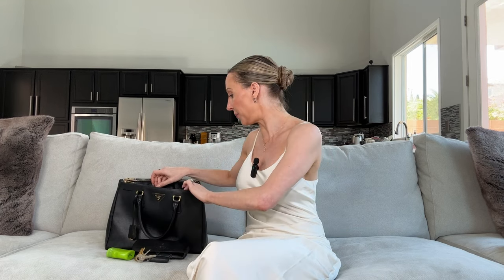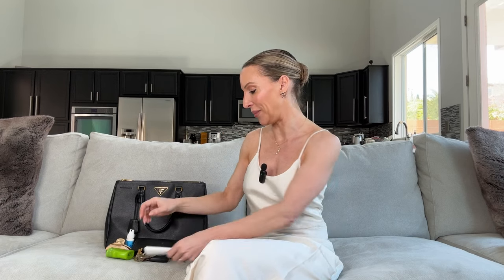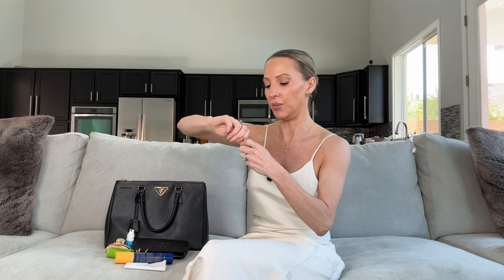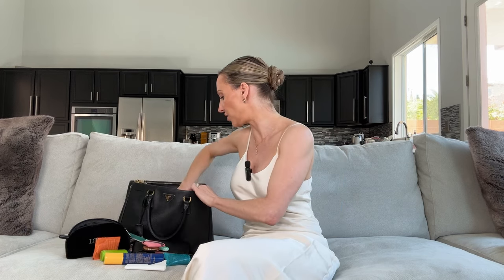What’s In My Bag | Fashion Editor Everyday Essentials | Prada Tote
What's in my bag! They say you can tell a lot about a woman by what’s in her bag so here’s a youtube favorite of what's in my Large Prada Galleria Saffiano leather bag. Yes, it’s inspired by the Vogue In The Bag series! I mean, who does fashion better than Vogue!?

• Large Prada Galleria Saffiano leather bag (12.5" W X 9.4" H X 5.3L)
• Chanel sunglasses
• Crocodile clip:
• Triangle makeup sponges $3.99 for 6
• Boots allergy eye mist
• J'adore mini perfume
• Soleil Tojours SPF 30 setting spray
• Bluetooth camera remote
• Charlotte Tilbury mini pressed powder
• Too Faced Bronzer
• Soothing Caramel Tea

🌟 Sign-up to my Newsletter for all the latest trends, reviews and sales

Eve xo

00:00 Introduction.
00:10 Everything that fits in my Prada bag that I carry everyday as a Fashion Blogger.
03:52 What's in my everyday makeup bag in my bag.
06:17 My favorite tea to wind down.